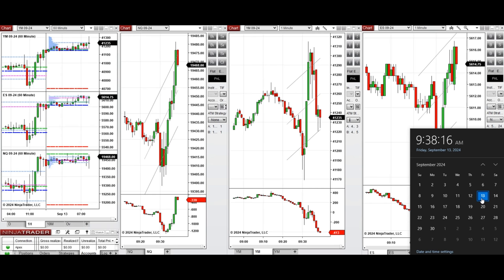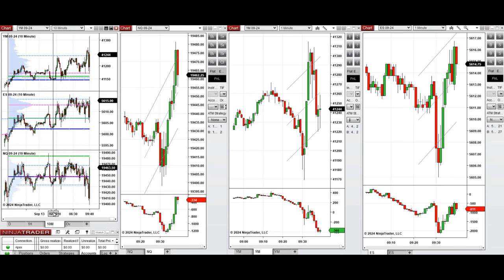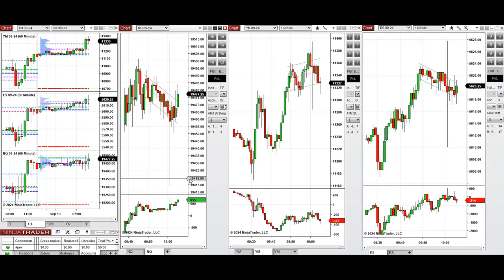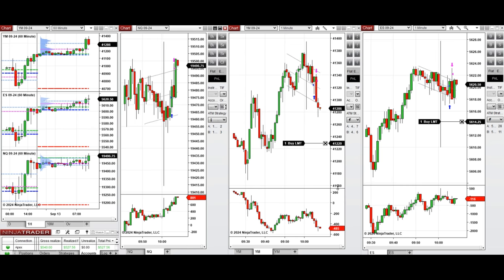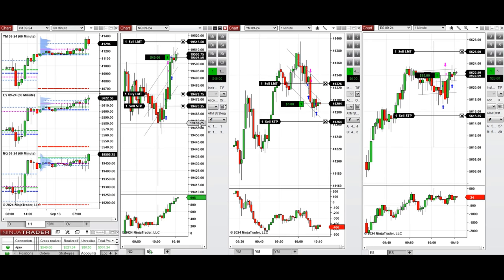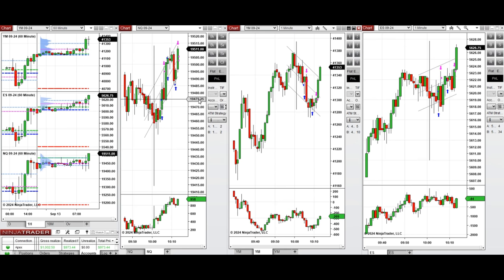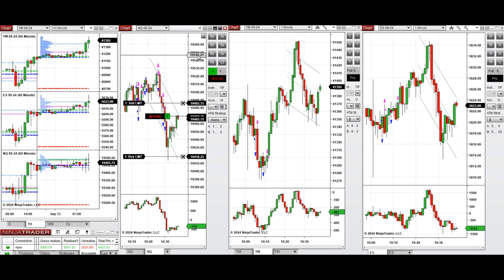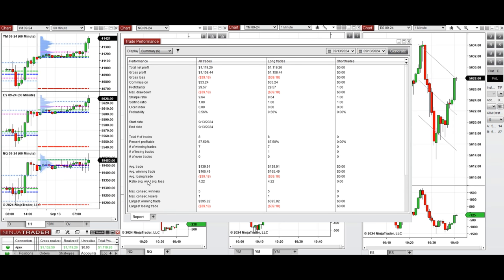Price Action Algo Trading Live Trades/Journal: Nasdaq, Dow Jones, and S&P500 Futures - 13 Sep 2024